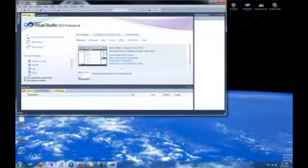dot net training in pune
III Dot net training... Dot net training by industry experienced Dot net Trainer with live Dot net project and Placement from Itech Connect. Dot net training